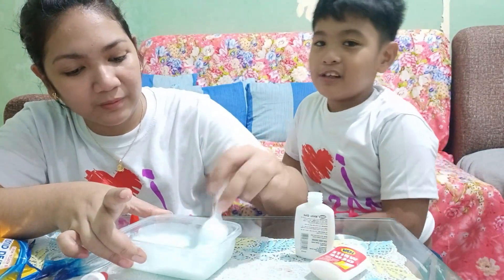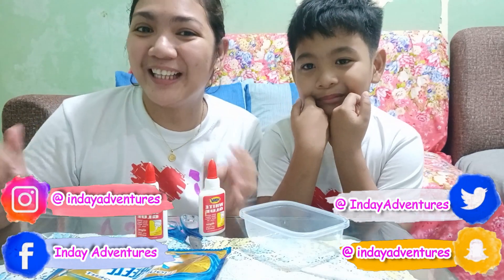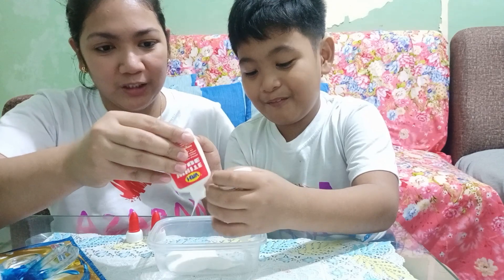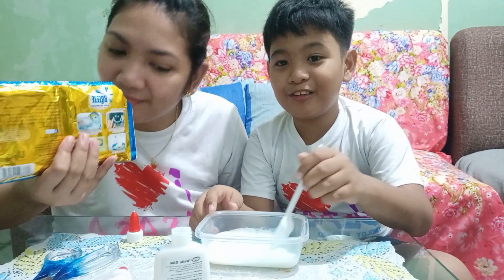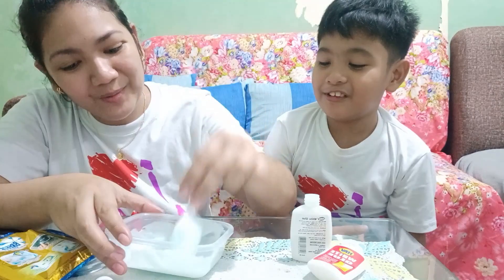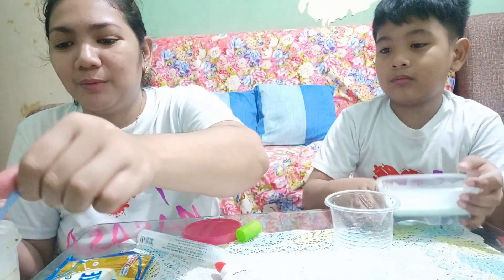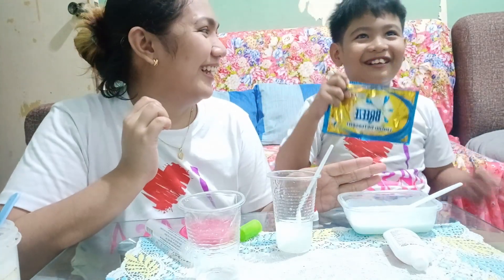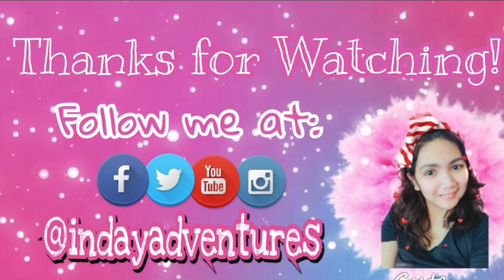We Tried making Slime | Epic Fail | Inday Adventures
hi mga ka-inday! New vlog nanaman at for today's video, collab kami nng aking junakis. Laughtrip ang epic fail na ito, pero masaya naman dahil sa bonding namin mag ina.

Love yah!